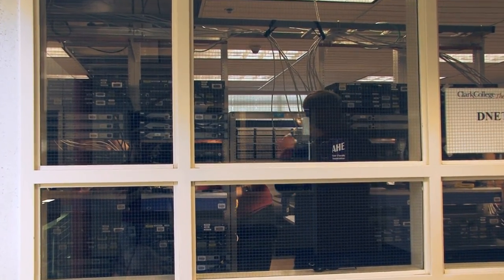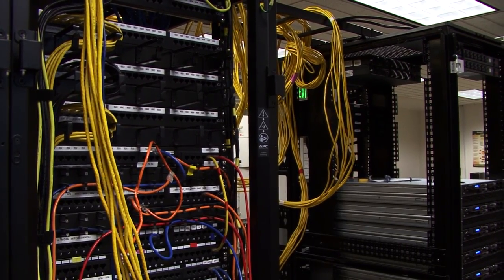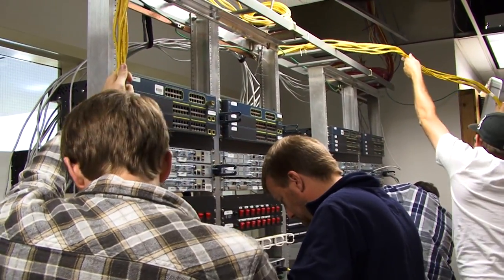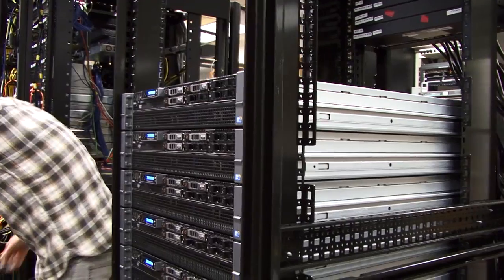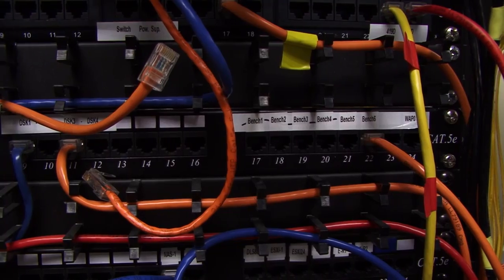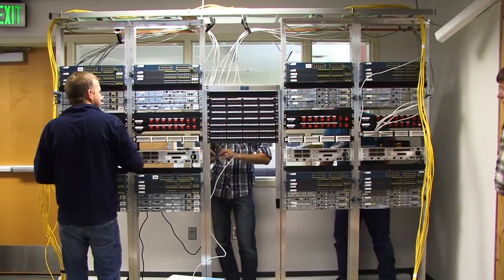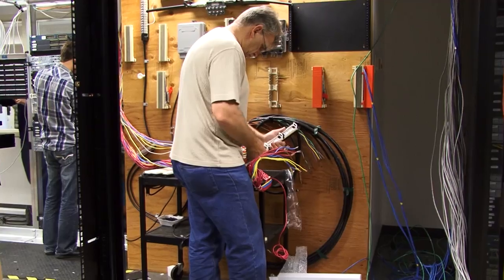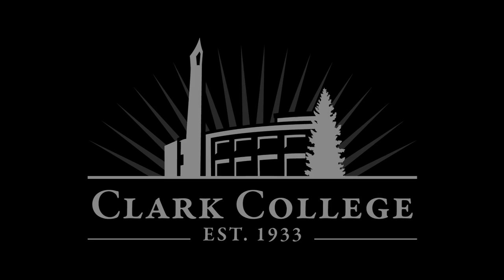Network Technology - New Data Center/Cloud Computing Program at Clark College, Vancouver WA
A new program has been introduced at Clark College in the Network Technology Department - Data Center, or Cloud Computing. With support from the state and corporate sponsors, the department was able to purchase and install new equipment for the students. Professor Dwight Hughes walks us through the upgrades.